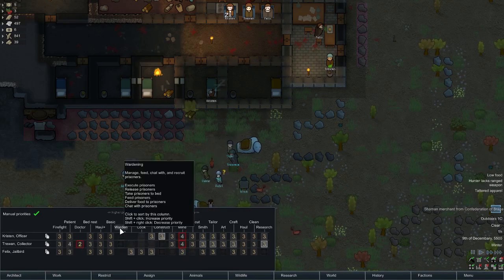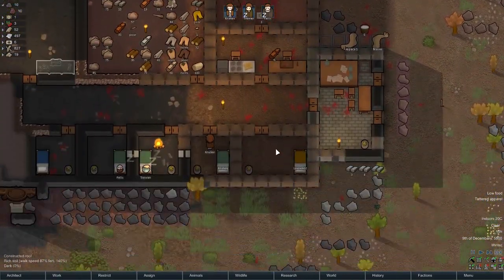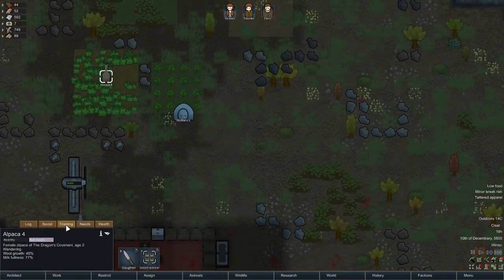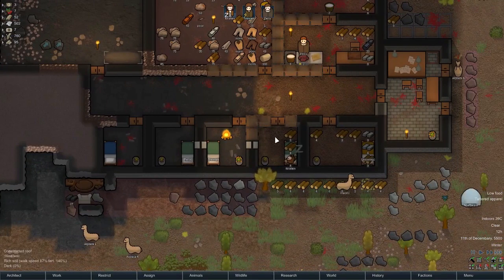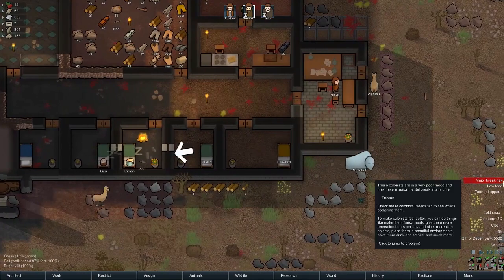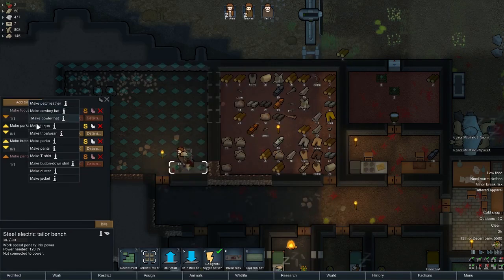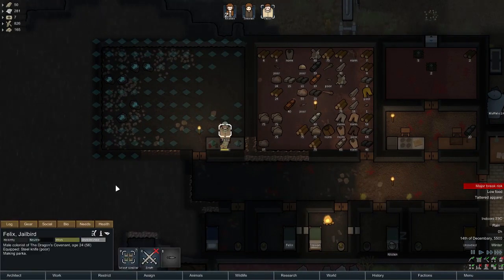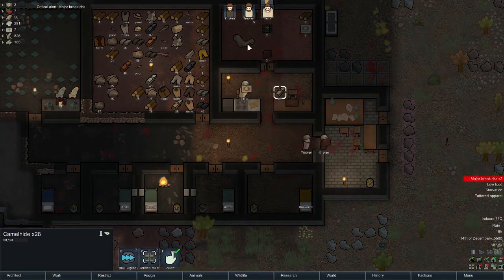Tailor Made | Let's Play Rimworld 1.0 - Part 09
It's getting cold and clothes are getting ratty so it's time to put that alpaca wool to good use making new clothes for our colonists.

I'm playing Rimworld on Linux 🐧

Manage colonists' moods, needs, individual wounds, and illnesses. Engage in small-team tactical gunplay. Fashion structures, weapons, and apparel from metal, wood, stone, cloth, or futuristic materials. Fight pirate raiders, hostile tribes, rampaging animals, giant tunneling insects and ancient killing machines. Tame and train cute pets, productive farm animals, and deadly attack beasts. Watch colonists develop relationships with family members, lovers, and spouses. Discover a newly generated world each time you play. Build colonies in the desert, jungle, tundra, and more. Manage quirky colonists with unique backstories, traits, and skills. Learn to play easily with the help of an intelligent and unobtrusive AI tutor.

For Windows, Mac, Linux. RimWorld is developed by Tynan Sylvester and Ludeon Studios, and we've been improving it since its first public release on November 4, 2013.